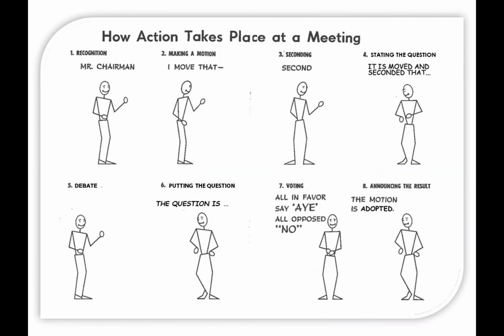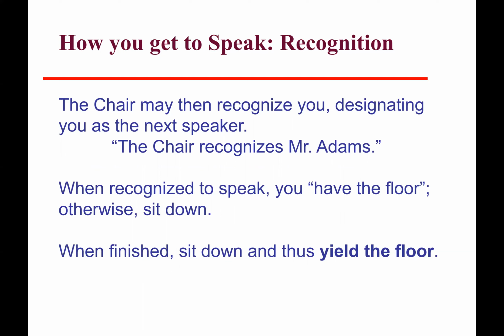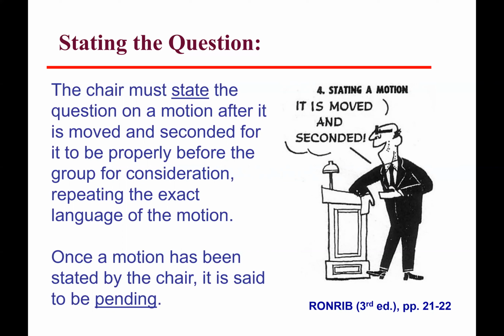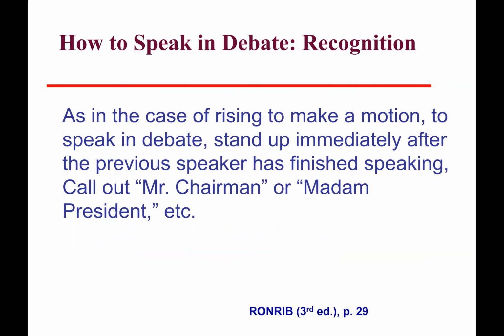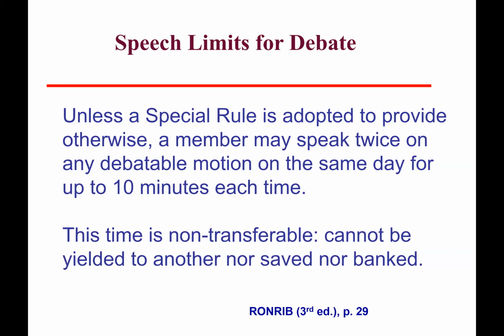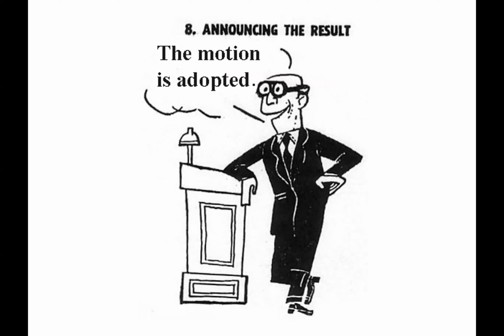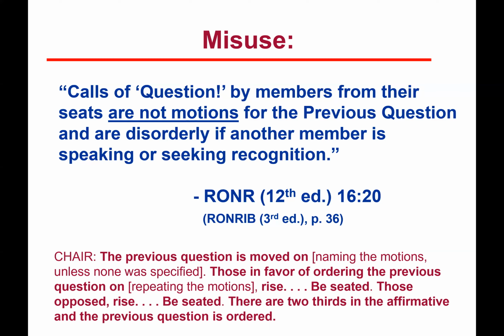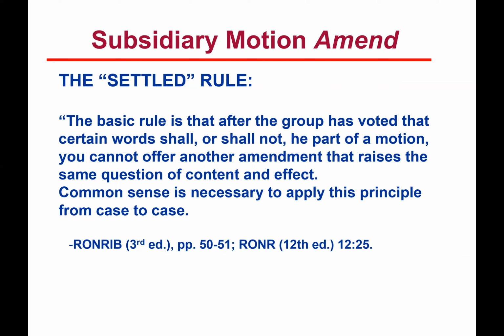NAP Exam Video 2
This is the second video in a series of four.